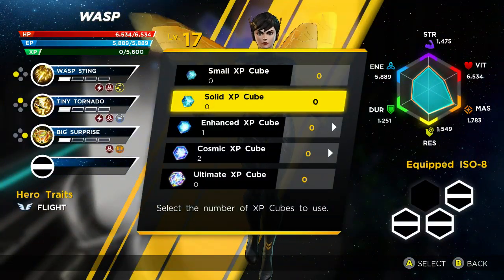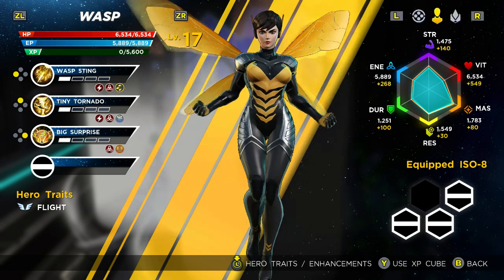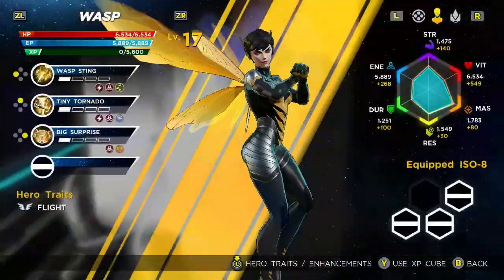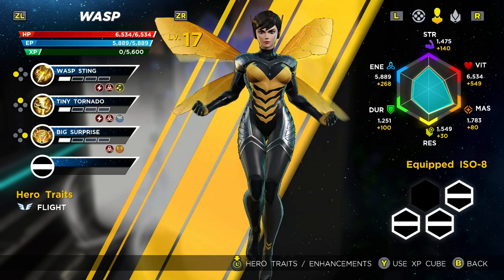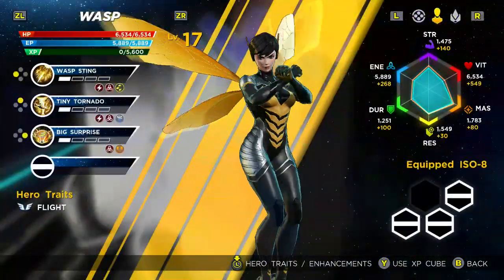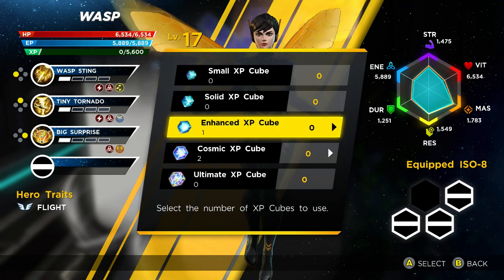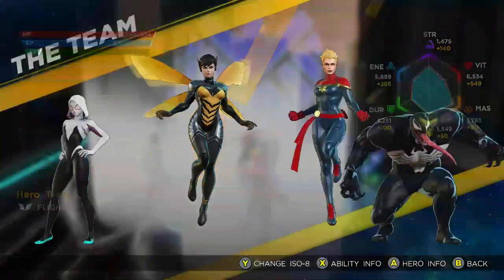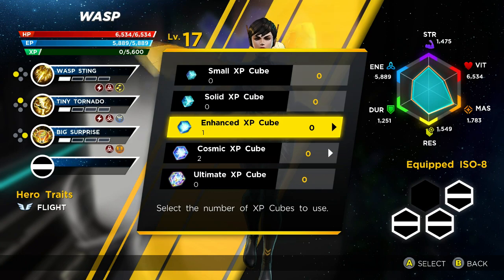Marvel Ultimate Alliance 3: The Black Order - How to get STRONGER CHARACTERS (ISO-8 SECOND SLOT)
I dicuss the addition of ISO-8 and how to unlock the second slot in case people who played Marvel Ultimate Alliance 3 have not figured it out.